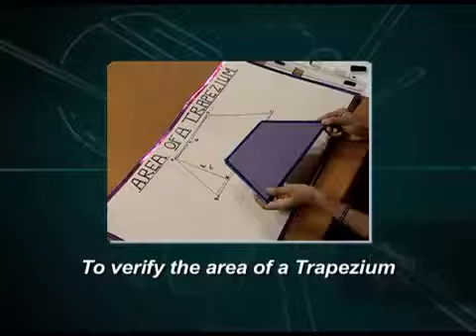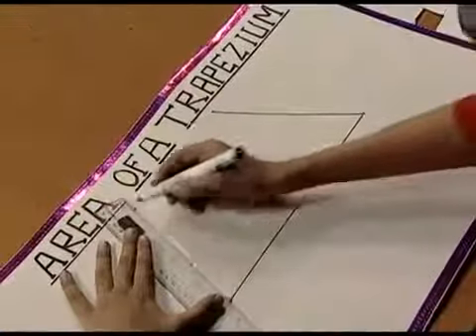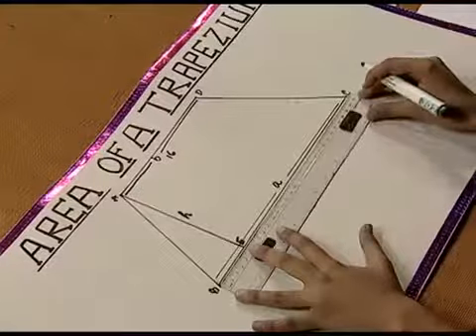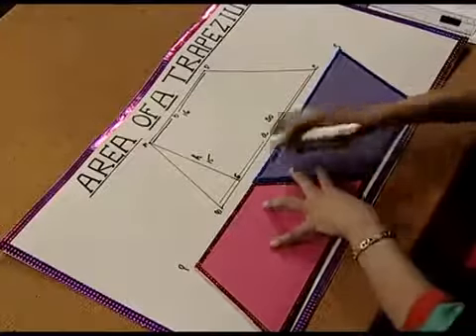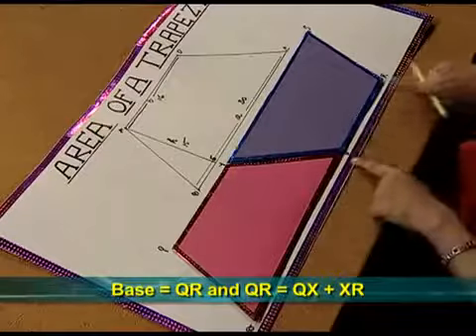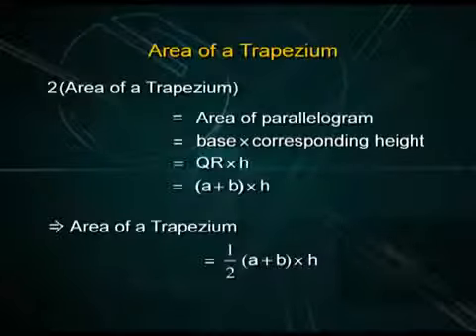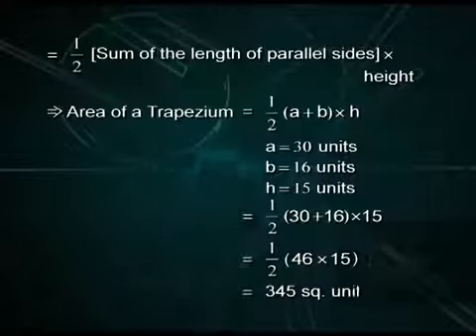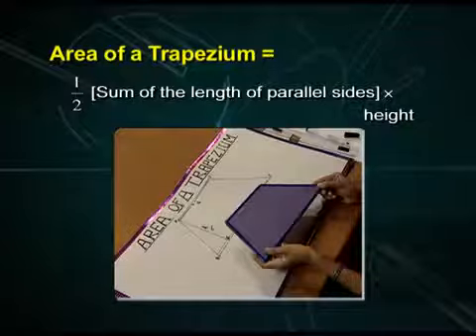Activity 18 Trapezium Area